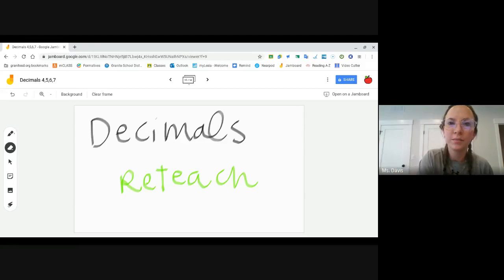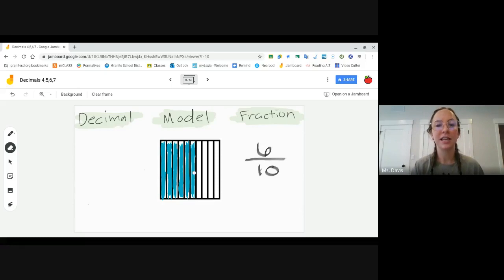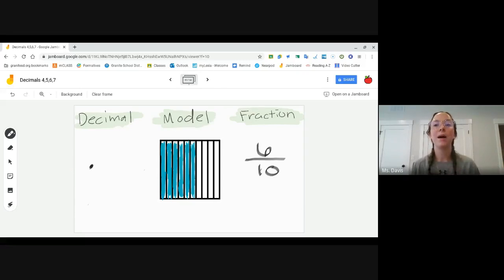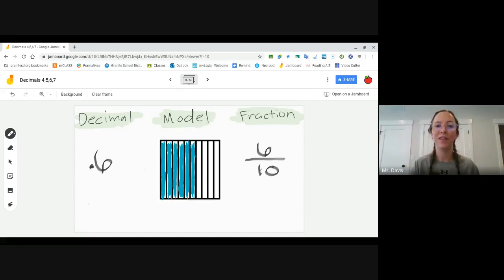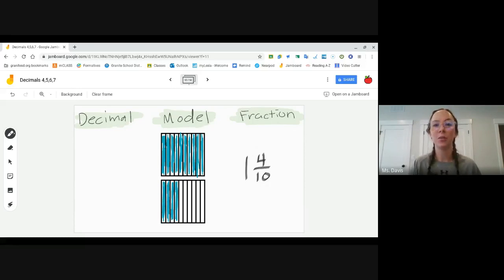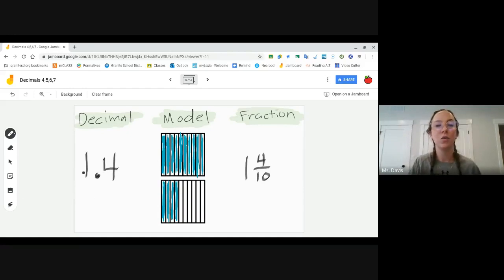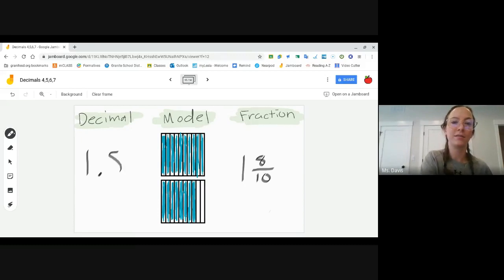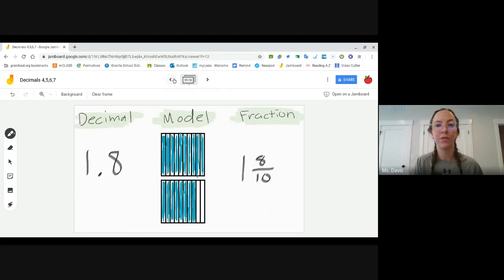Decimals Unit 1 Levels 4 and 5 Reteach. Identifying a Decimal From a Model.